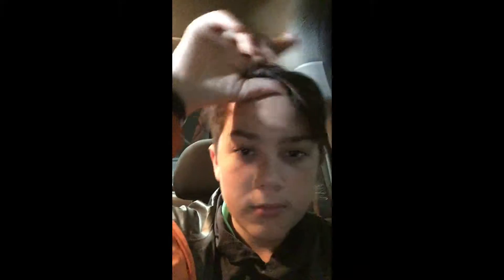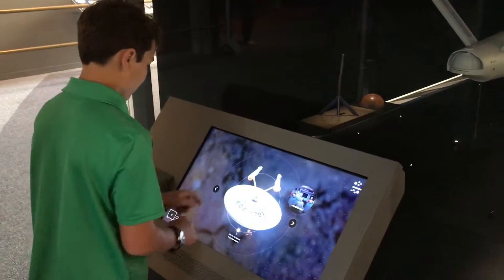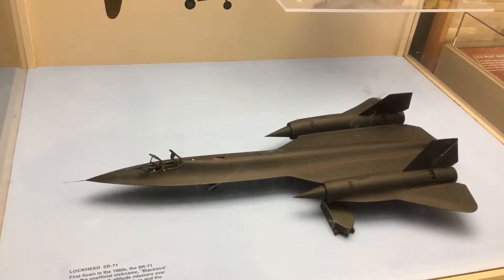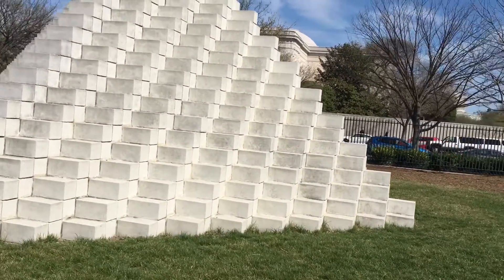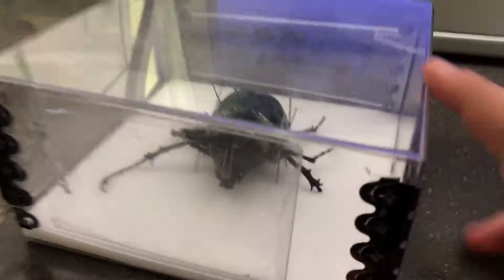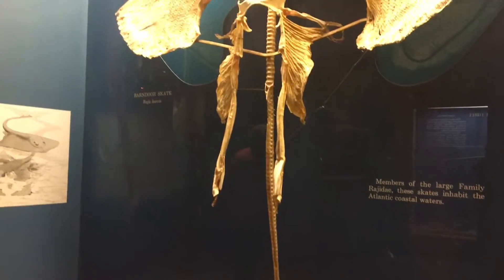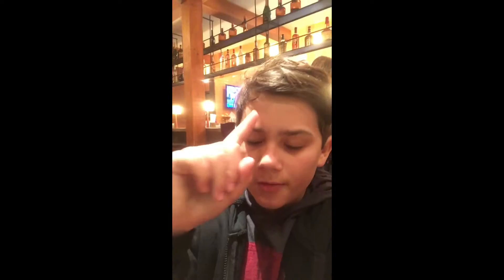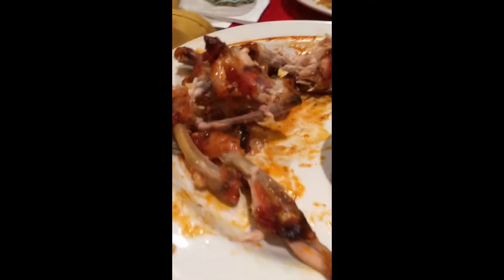I got a new jacket!!!!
Another spectacular day in D.C.!